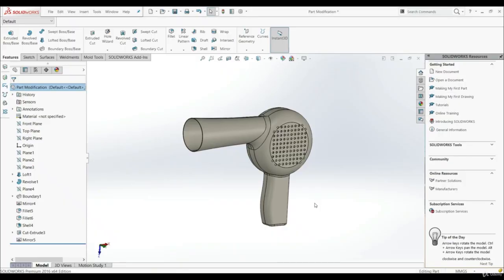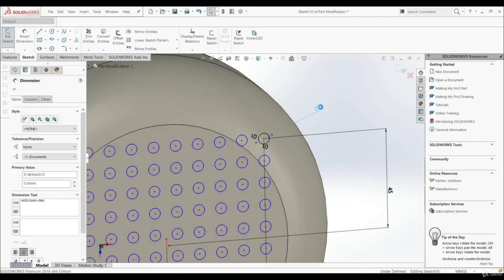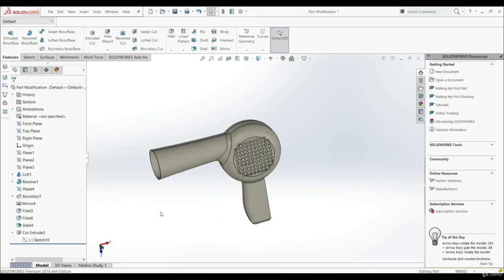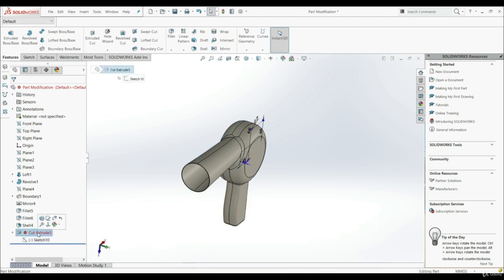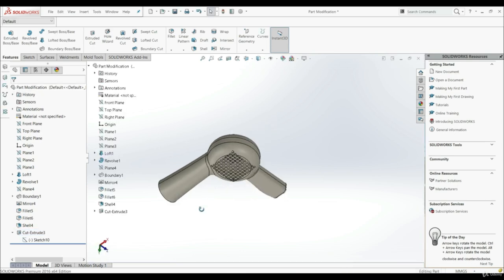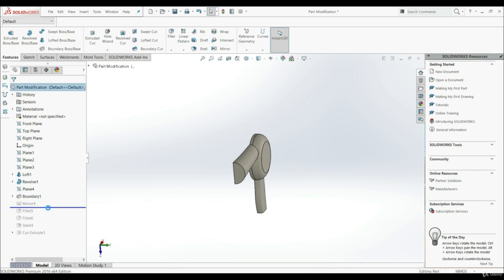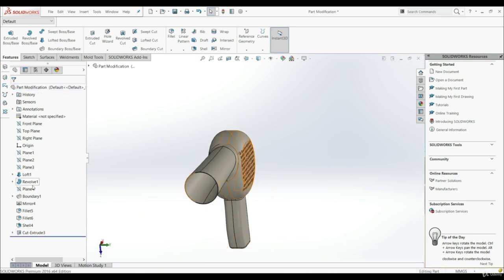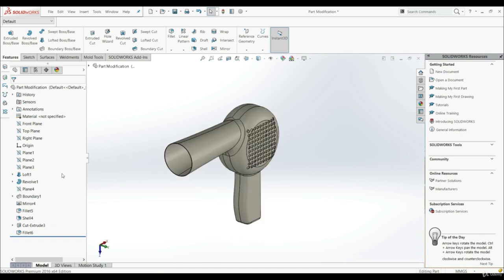Solidworks Part Modification ~ Solidworks Training Tutorial Day 69